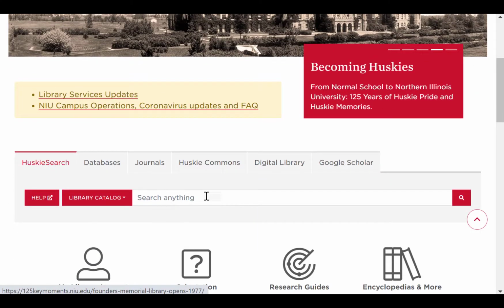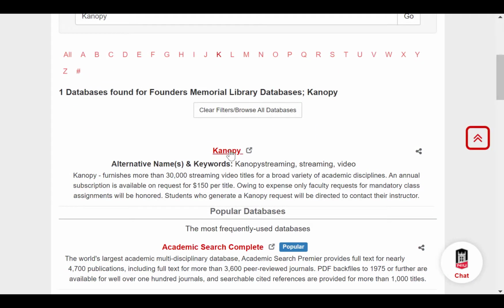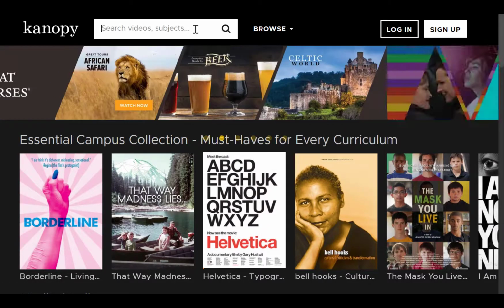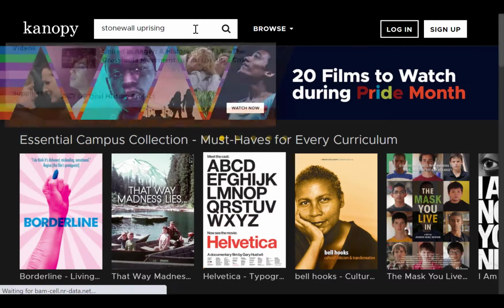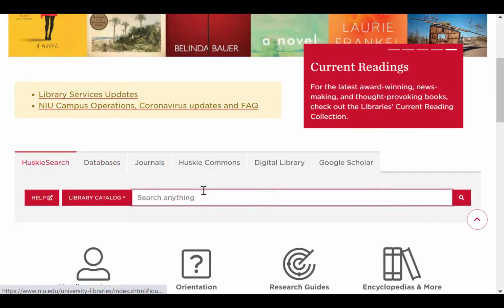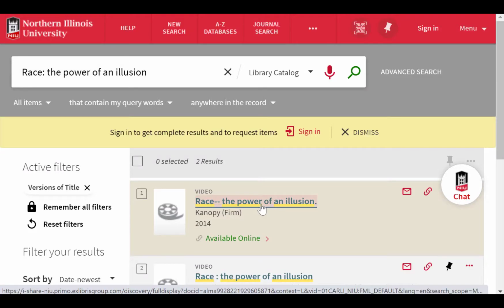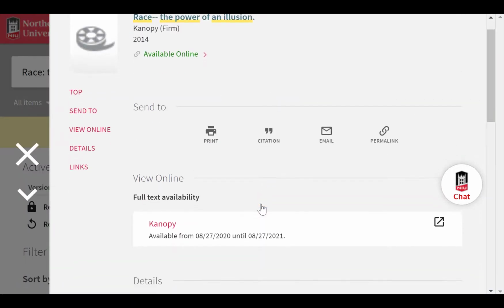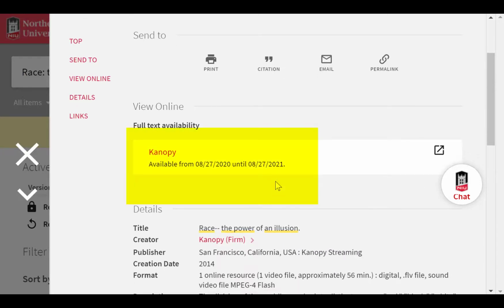Finding and Requesting Kanopy Videos (Faculty)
In this tutorial for faculty, you’ll learn how to find and request videos in Kanopy, a library database of streaming videos, documentaries, and feature films. You’ll also learn how to check expiration dates for films and embed videos into your course.

0:00 Introduction
0:13 Access Kanopy
0:23 Searching and requesting films
0:51 Adding films to your course
1:04 Check expiration dates
1:23 Conclusion